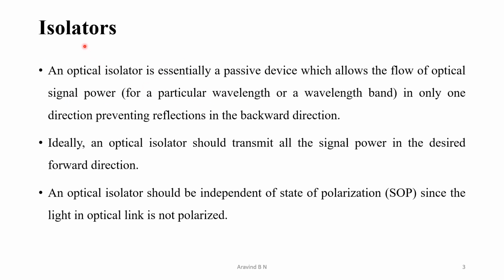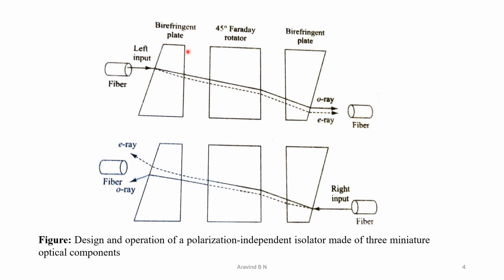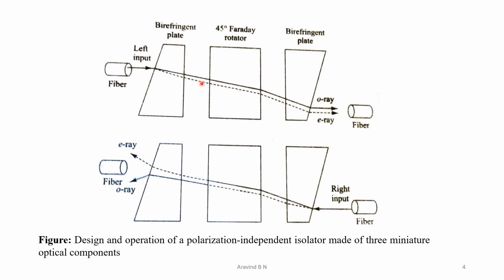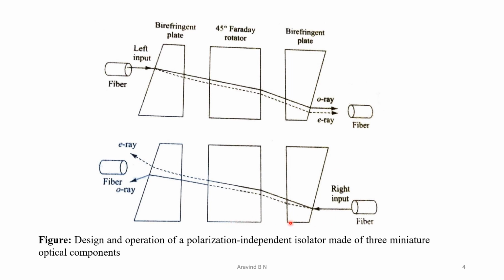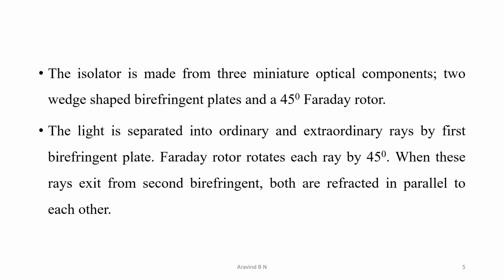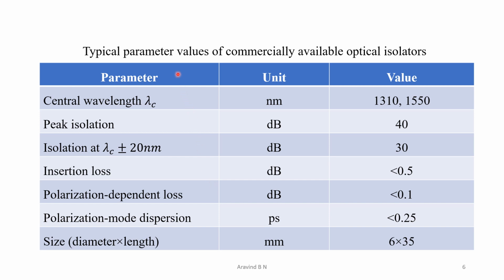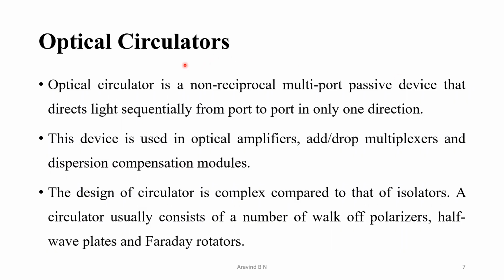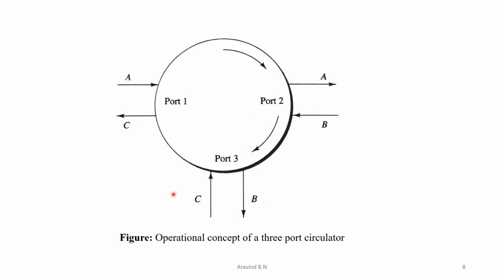FON Module 4_3 | Isolators and Circulators